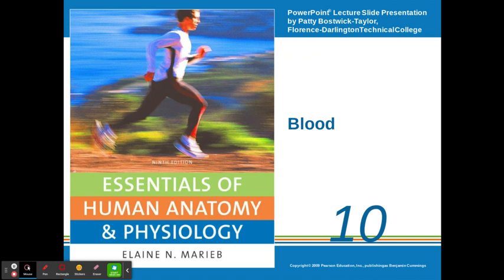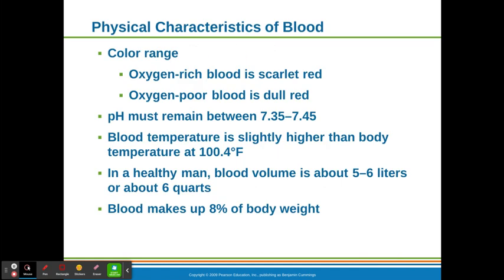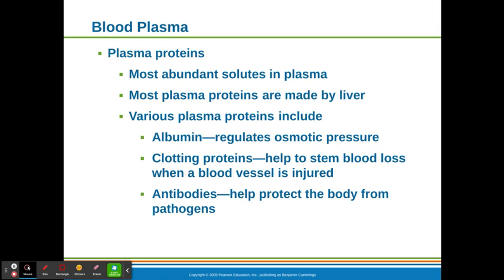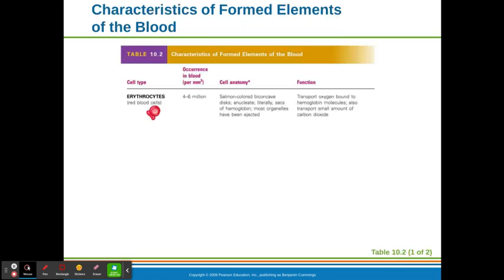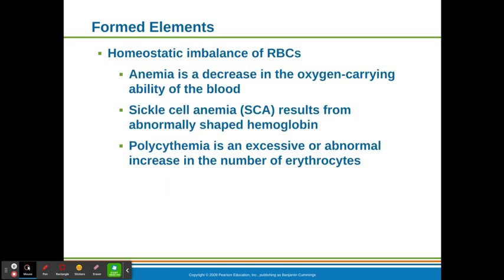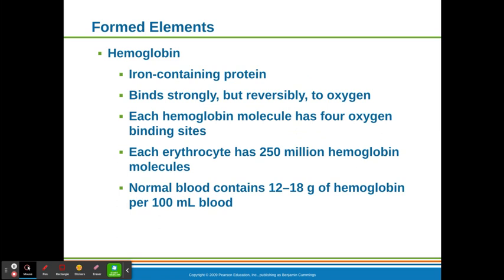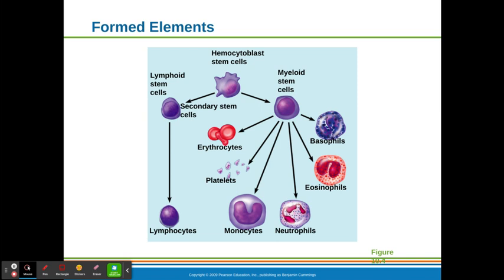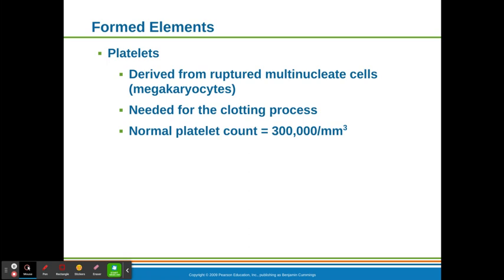10 1 Composition and Functions of Blood